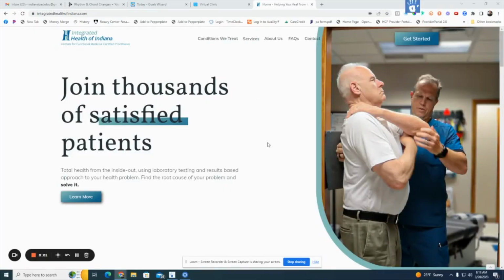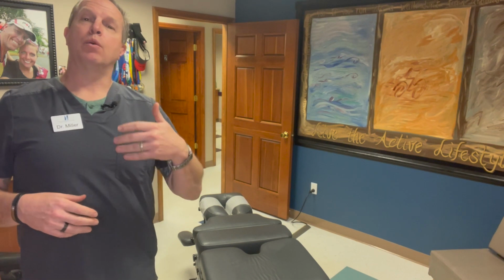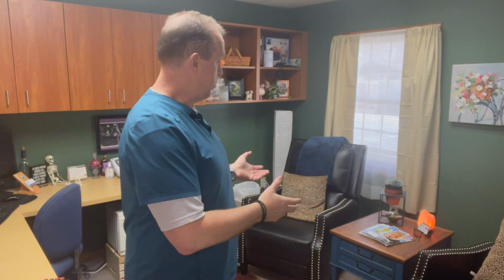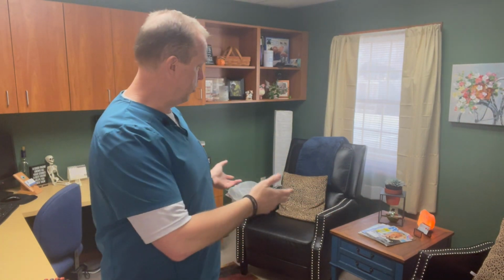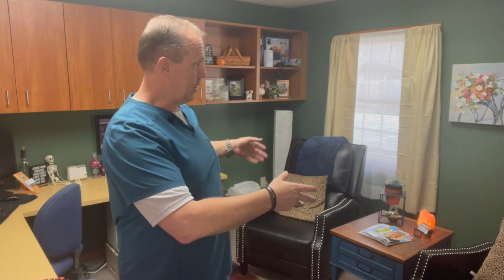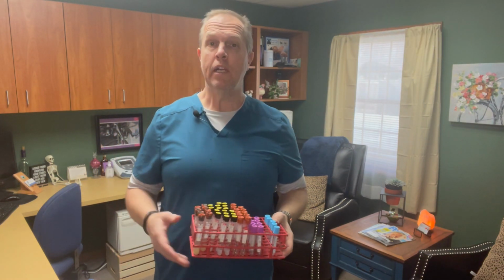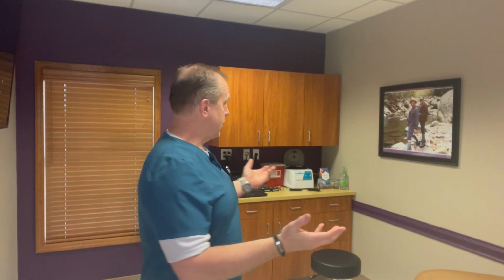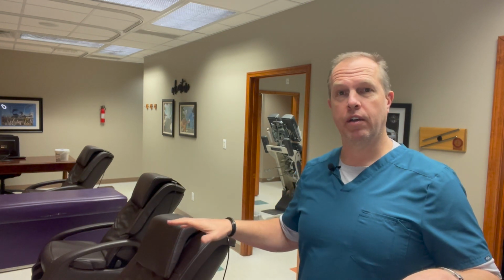Welcome to IHI